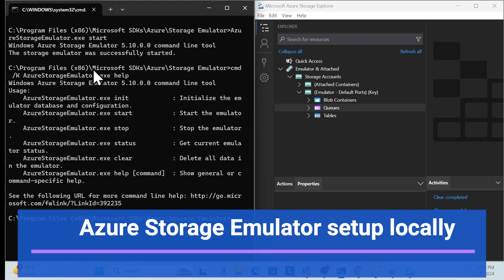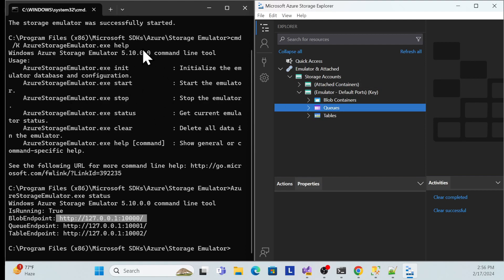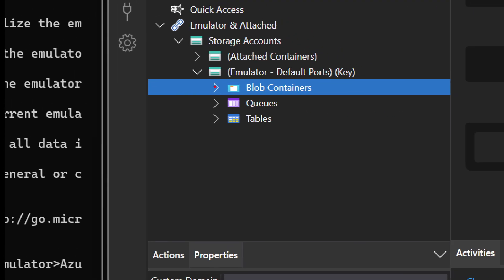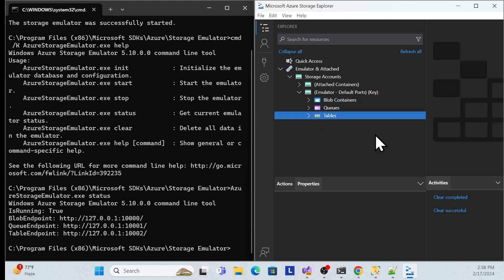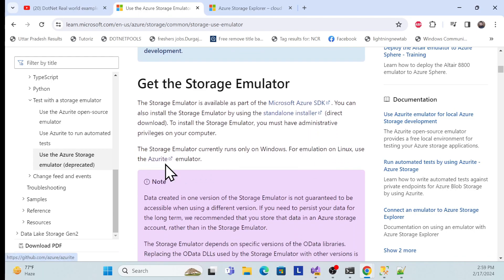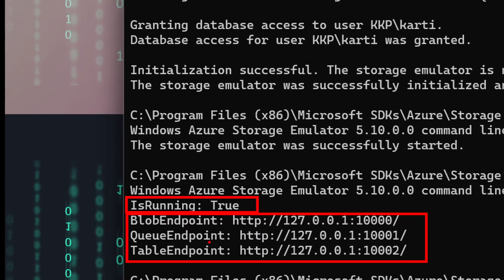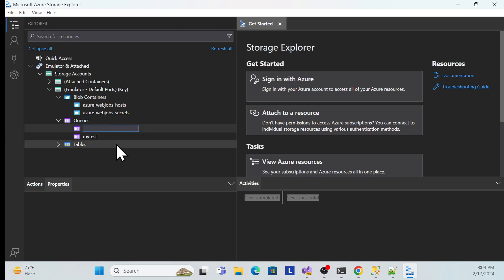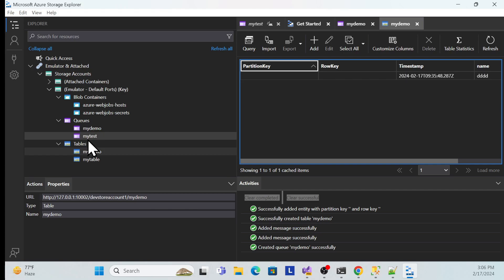how to setup azure storage emulator locally | blob | queue | table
Learn how to set up Azure Storage Emulator locally to emulate Blob, Queue, and Table storage for your development environment. Follow this step-by-step tutorial to configure and use the Azure Storage Emulator, allowing you to develop and test Azure storage applications without incurring costs or relying on cloud resources. Whether you're new to Azure development or looking to streamline your local development workflow, this guide has got you covered.

azure storage emulator
blob storage
queue storage
table storage
azure storage tutorial
azure development
local development
cloud storage